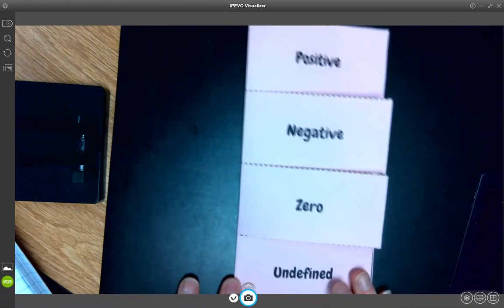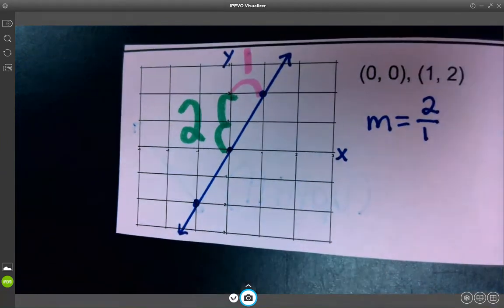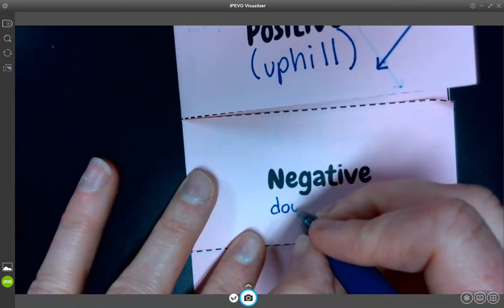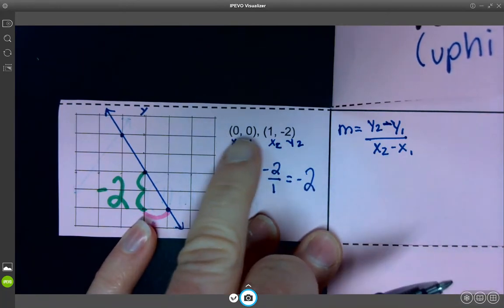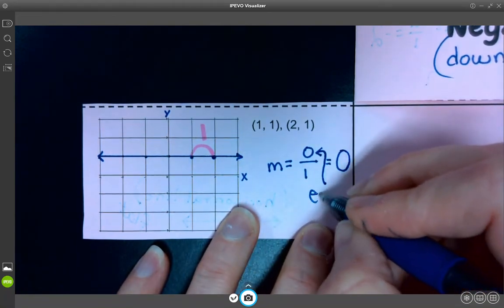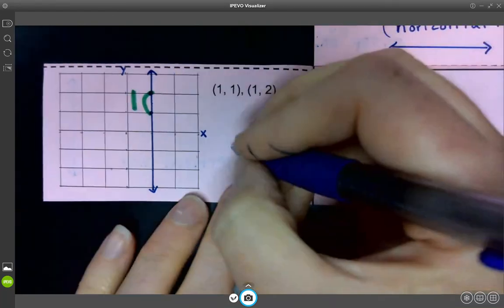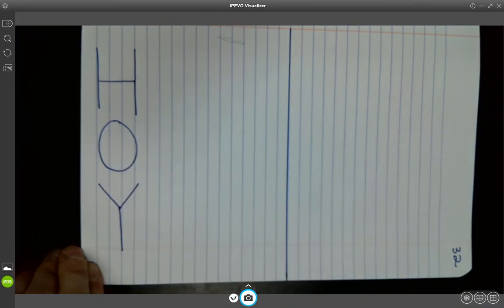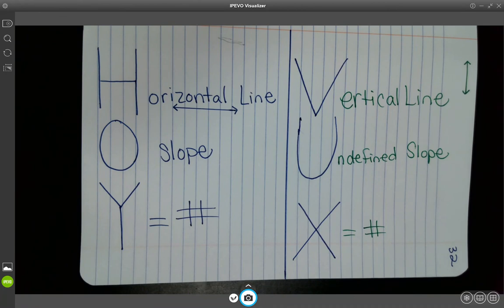Types of Slopes (9/29/22)